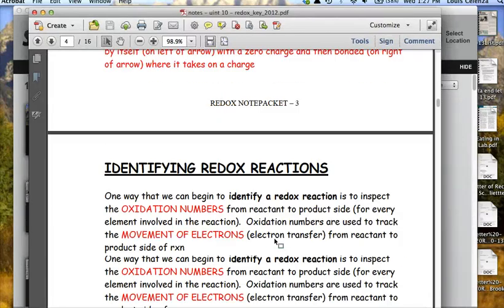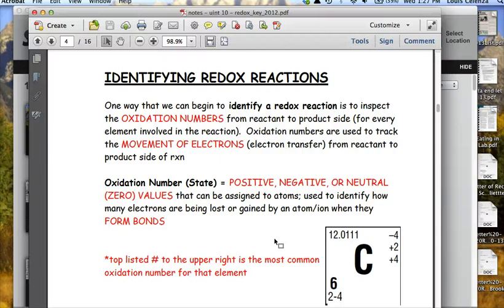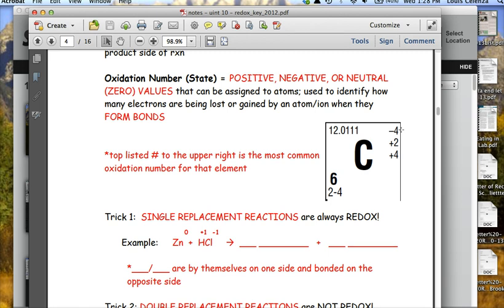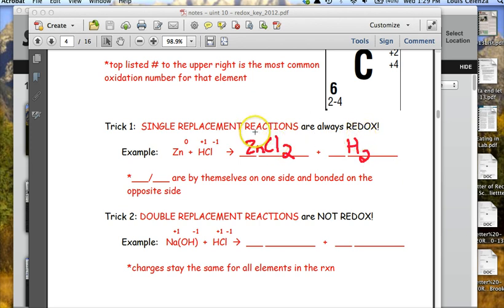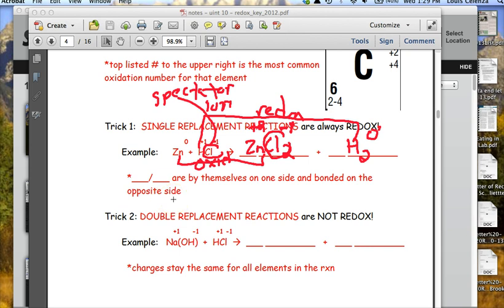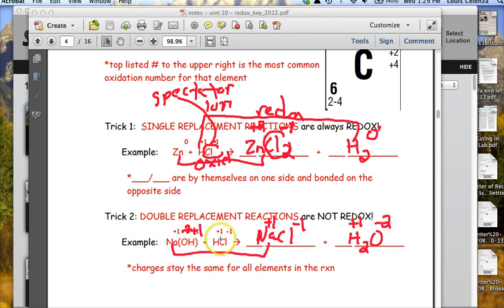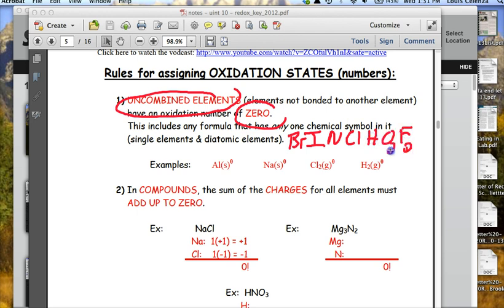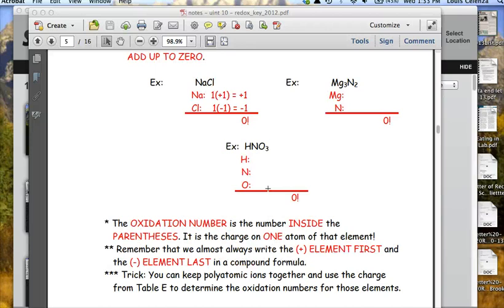Unit 10 Lesson 2 Identifying REDOX Reactions